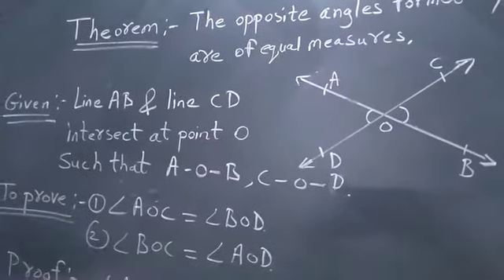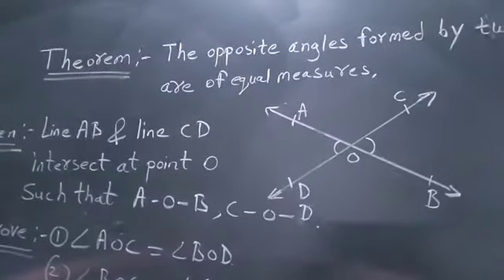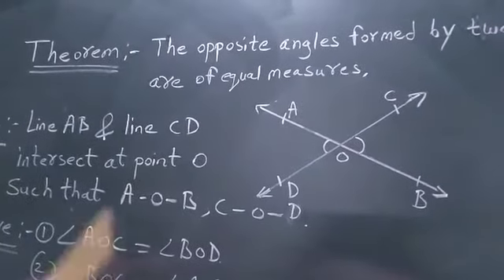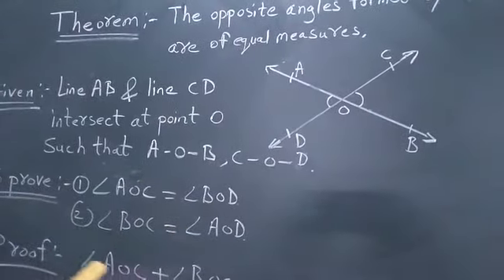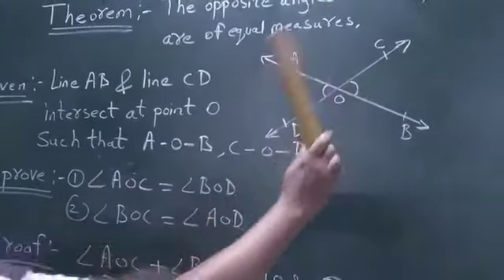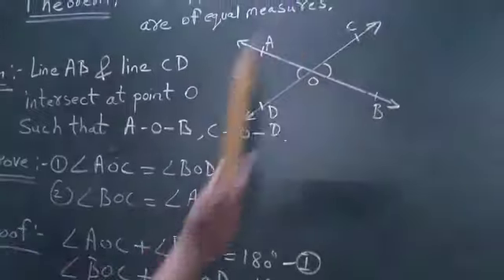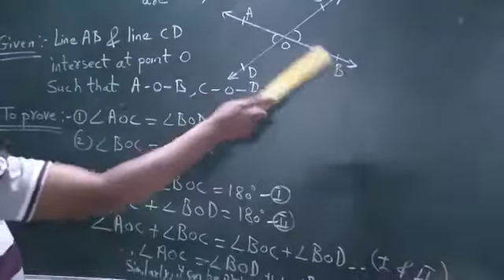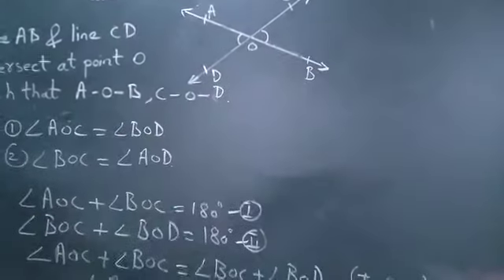Ninth standard math 2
Video from sushantjagtap67